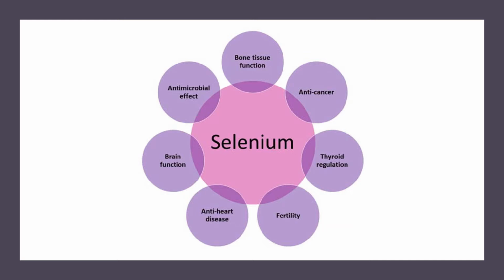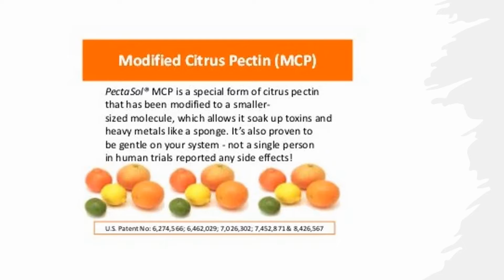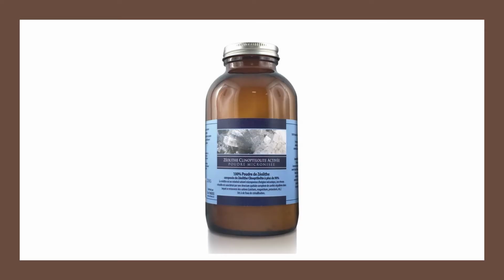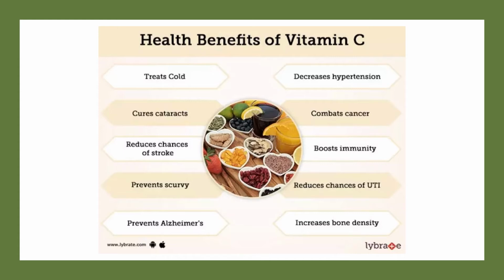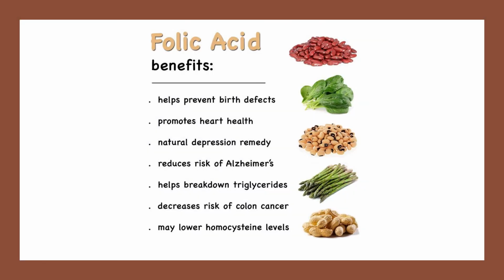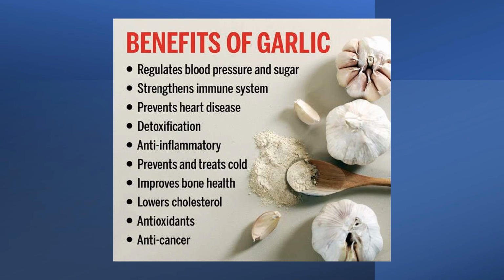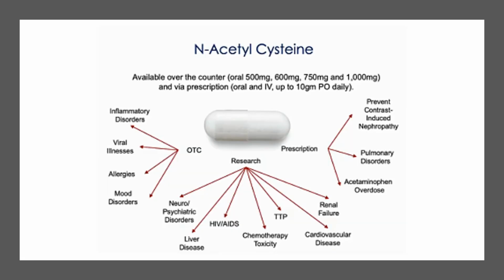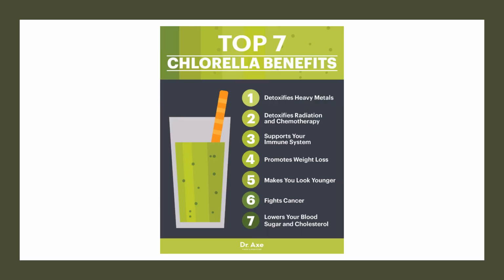Heavy Metal Toxicity & Detox - Natural Treatment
Mercury Detoxification (Dental Fillings)